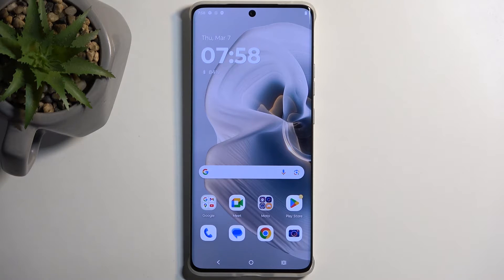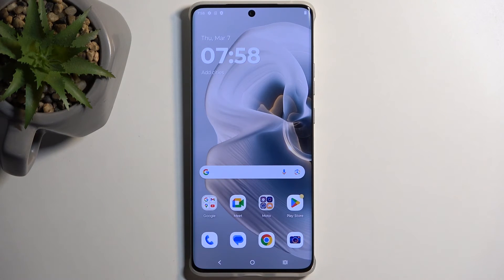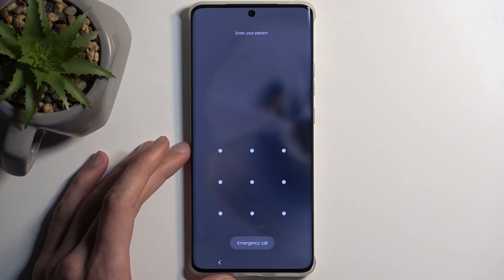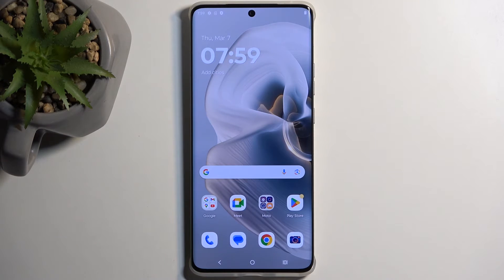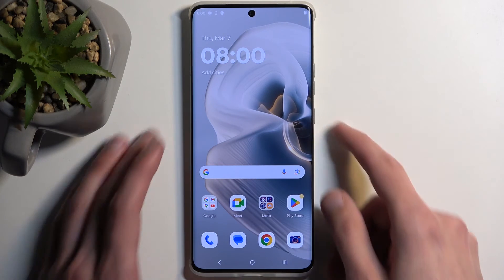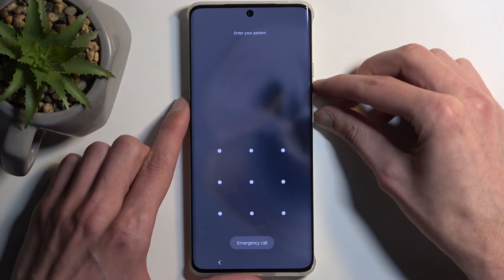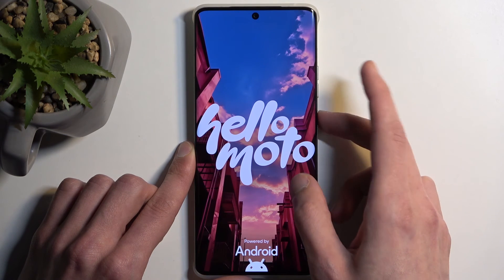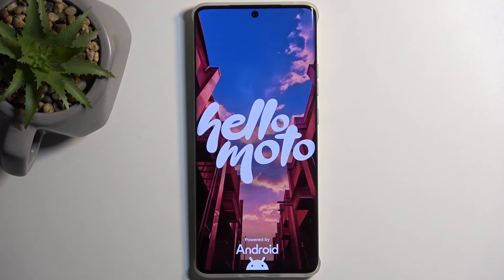Hard Reset Motorola Edge 50 Pro via Recovery Mode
Restore your device to its factory settings with our step-by-step guide. Learn how to access the Recovery Mode on your Motorola Edge 50 Pro and perform a hard reset for a fresh start. Say goodbye to software glitches and hello to a like-new device!

How to access Recovery Mode on Motorola Edge 50 Pro?
How to perform a hard reset on Motorola Edge 50 Pro via Recovery Mode?
How to ensure data safety before initiating a hard reset on Motorola Edge 50 Pro?